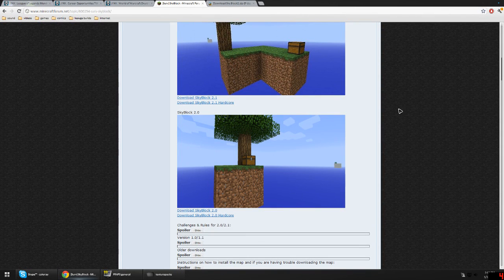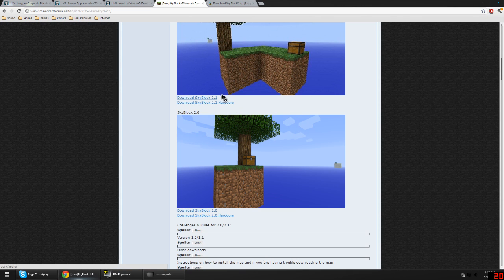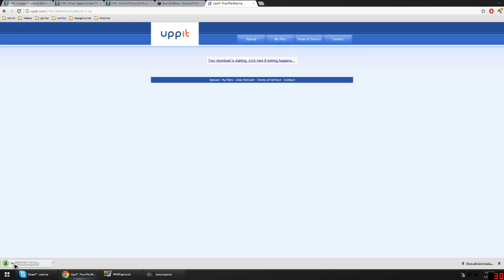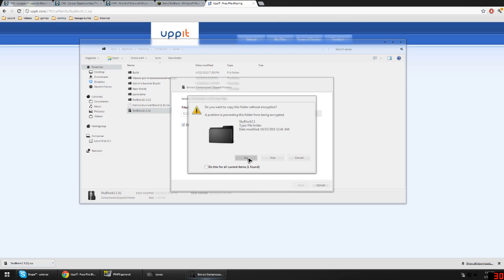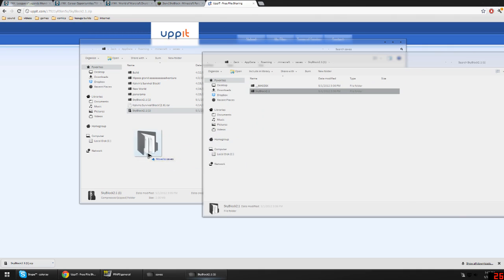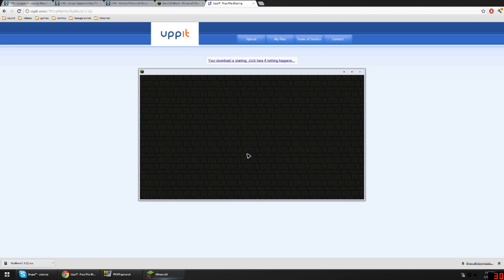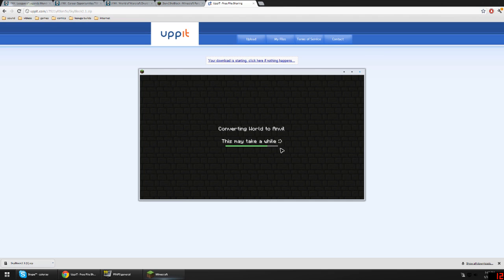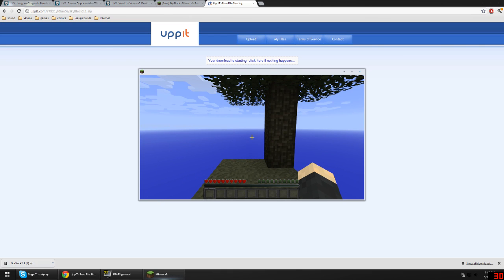How to install a Map onto Minecraft(PC)